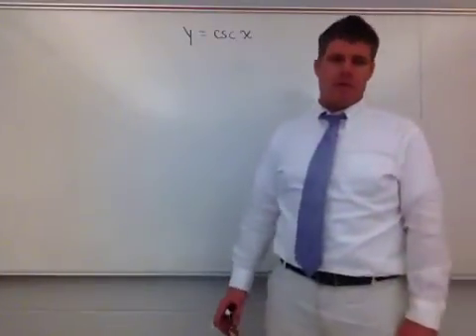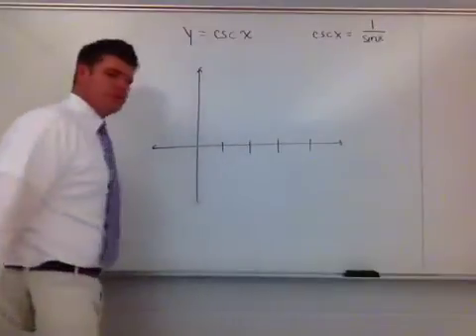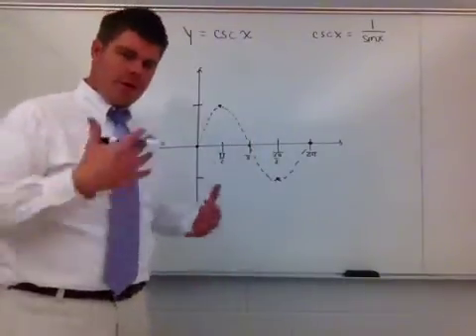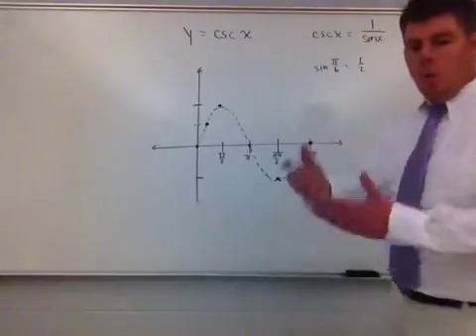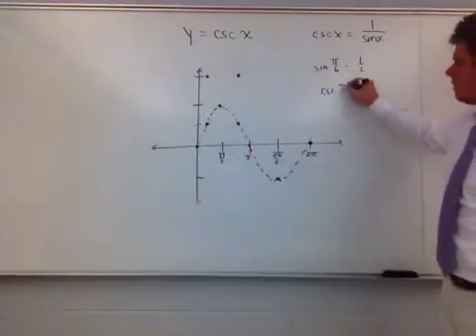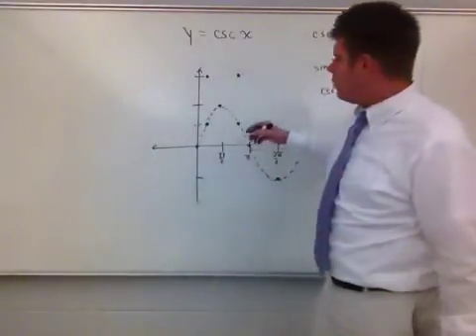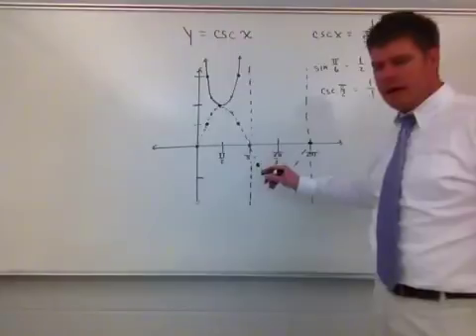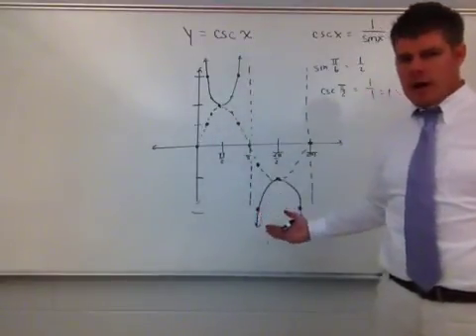Graphing the Co-Secant function